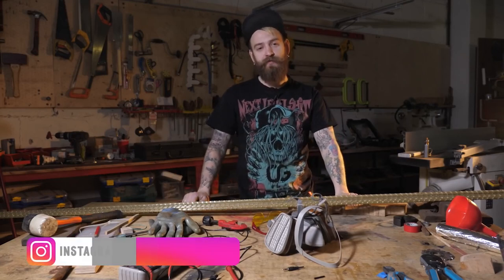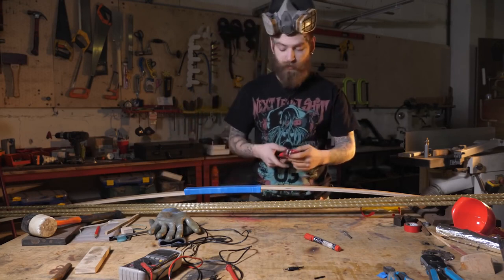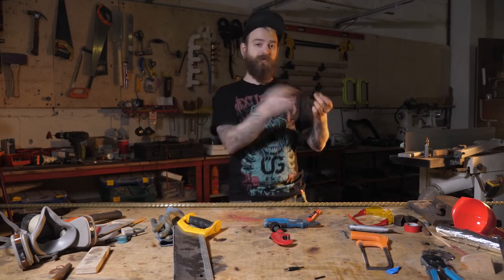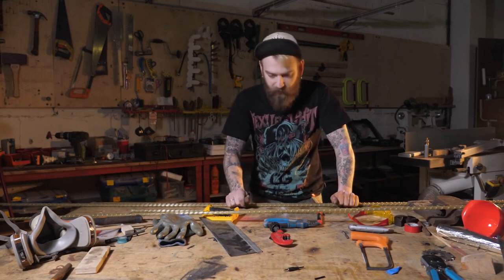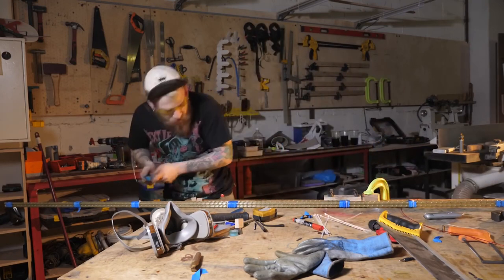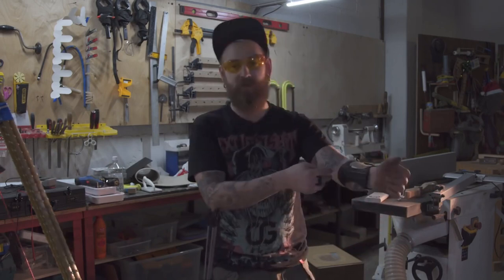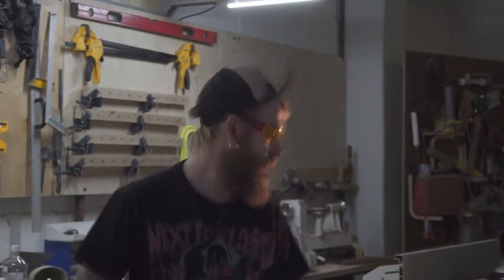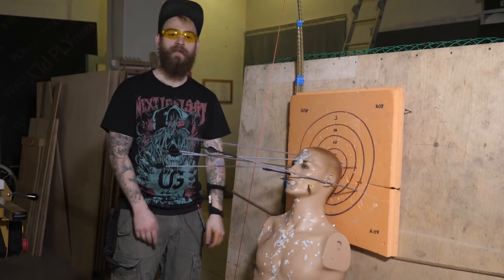MAKING GLASS DUCT TAPE BOW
Howdy! As an experiment, can you make a DIY bow out of a few fiberglass rebars and some duct tape in 5 minutes? Yes, you can! And it is awesome! You can shoot it at the shooting range or even go hunting! An easy project for fans of archery and DIY. Don't forget about safety measures though. Remember, safety first, don't look at me, I'm a lost cause

Build Not Bombs - is not just a channel on YouTube. It's the idea we are trying to inspire people with, the culture we are trying to build. Bombs are bad, building is good.